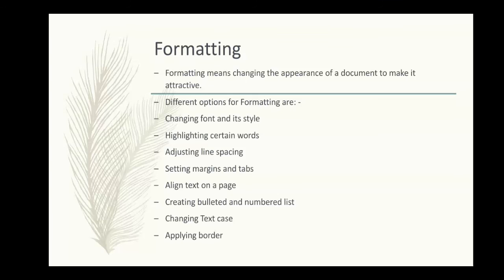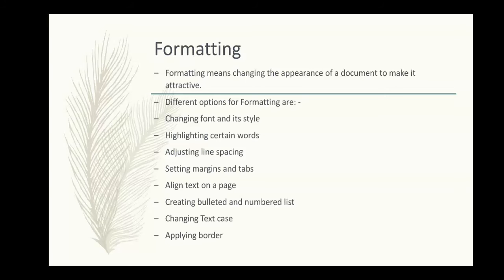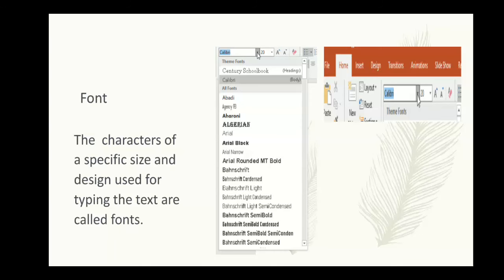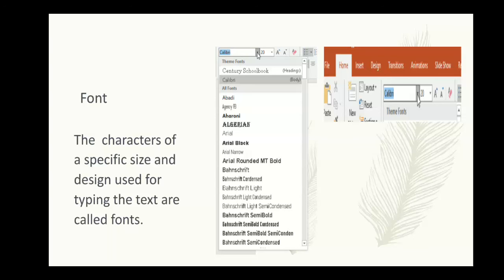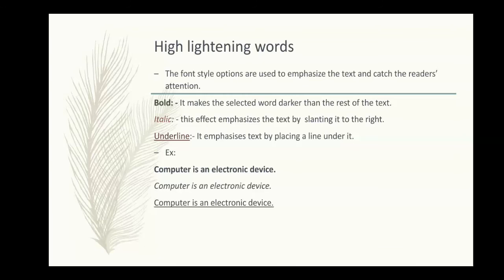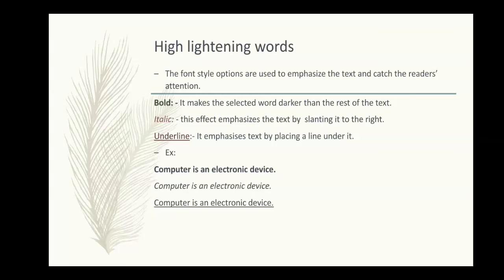Class - 3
Ch - 6 Formatting a document